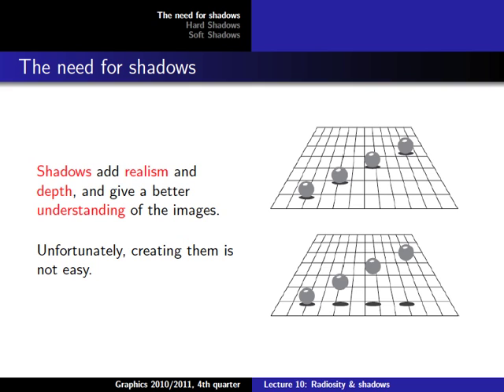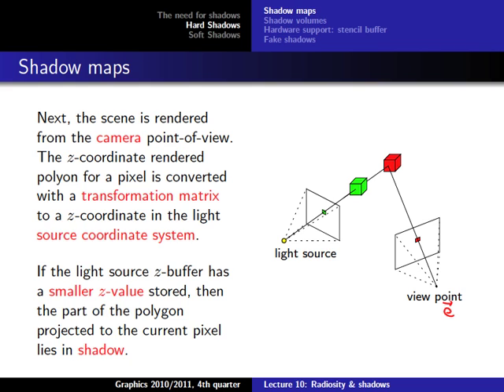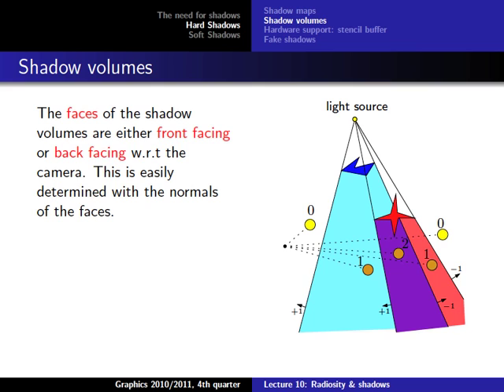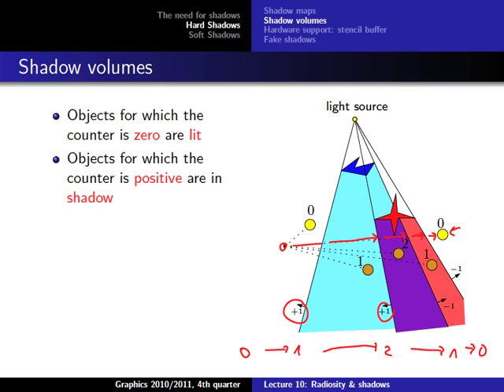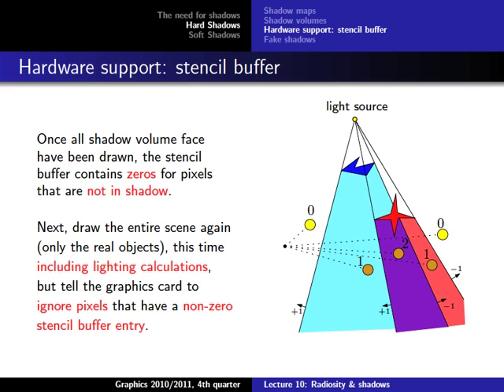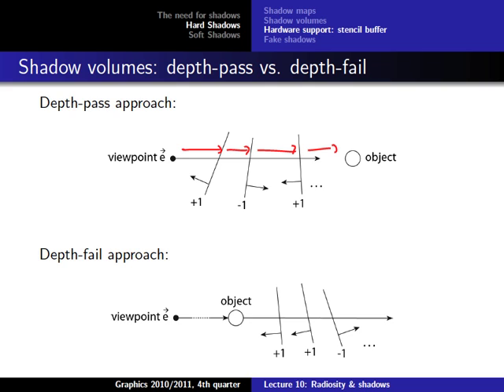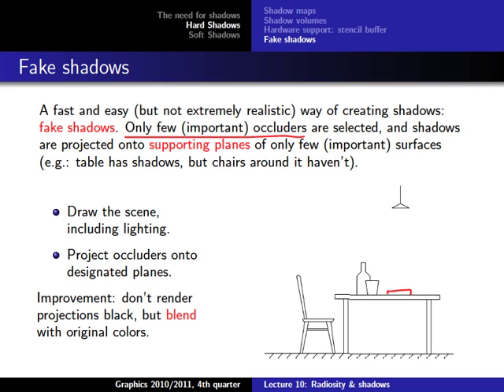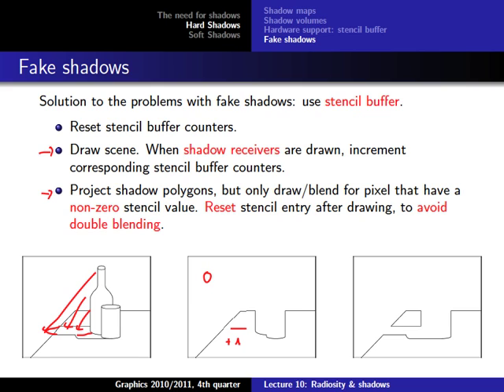Computer Graphics 2011, Lect. 10(2) - Shadows